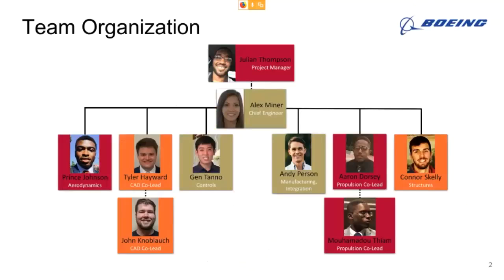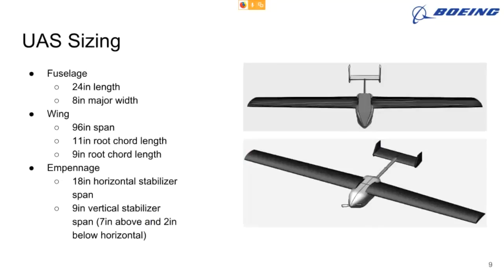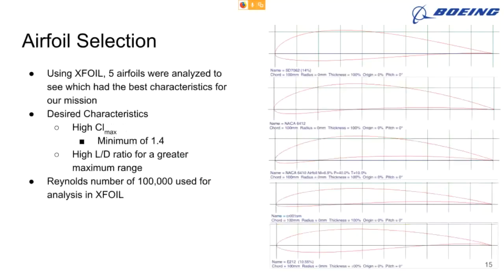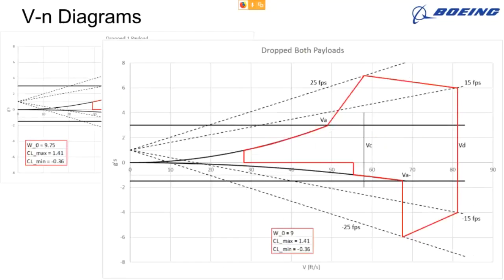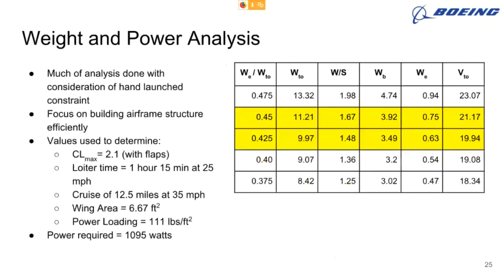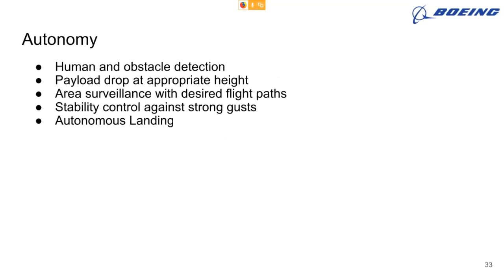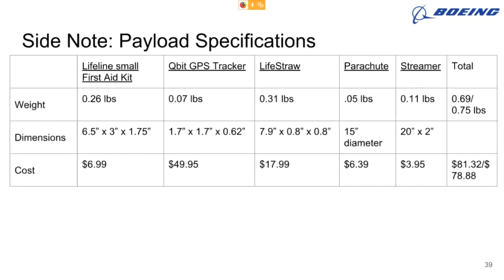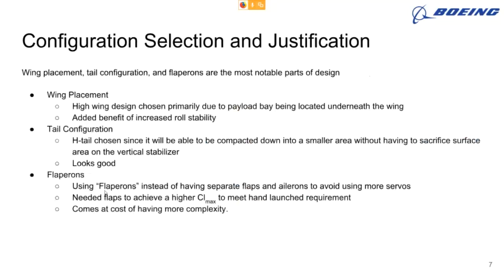Team3 PDR New